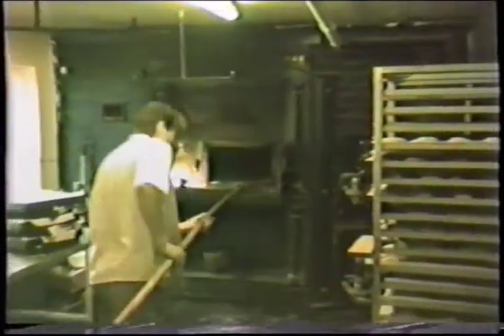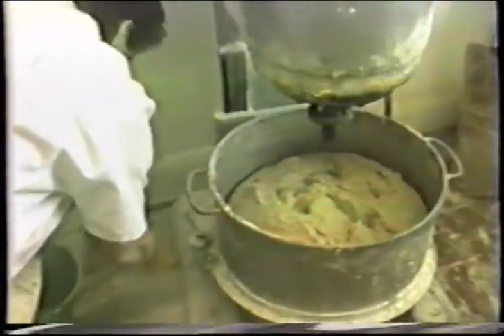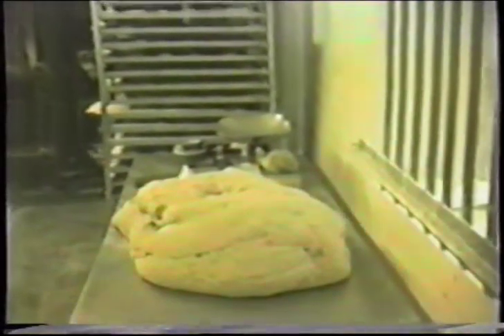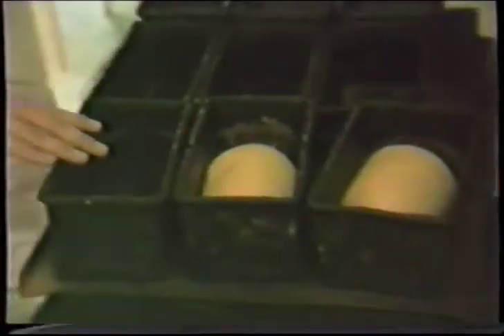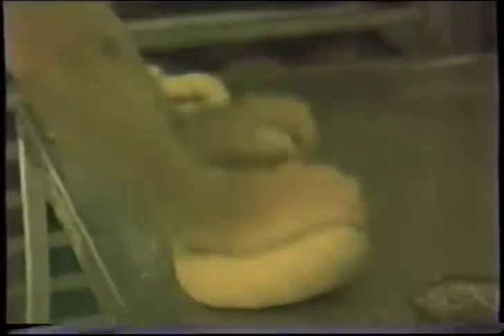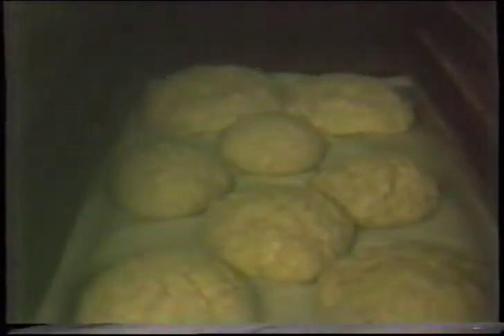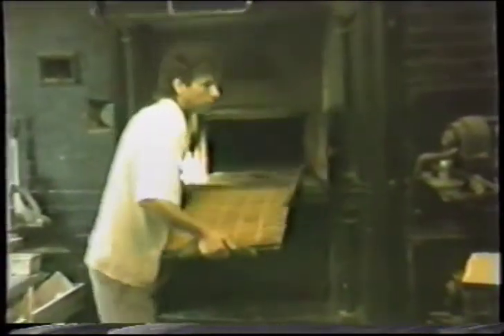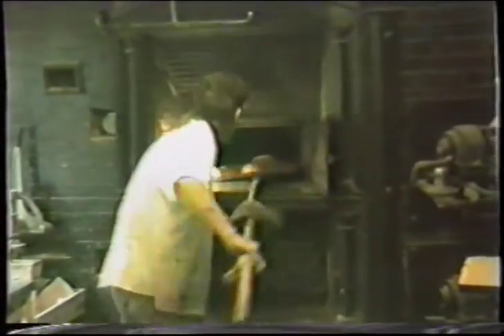Ladywell Wholefood Bakery May 1989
This is a short video filmed on the last day of baking at Ladywell Wholefood Bakery. Ladywell operated from 1983 until 1989 in a very old bakehouse that had been unused since the 1960's. It was based in the market square of Rothwell in Northamptonshire. Most of the equipment we used dated back to the late 1800's. We were early-ish pioneers in organic wholefood, vegetarian and vegan baked goods, breads, savouries and sweets. We delivered from Machester to London, primarily supplying small independent wholefood shops, like Hiziki and Ourobourous in Nottingham, Squirrels hoard in Newark, Manchester university and a range of shops and wholesalers in London including Neals Yard. We also supplied a few branches of Holland and Barrett. Featured in the video are myself (Derek aged 28) and Mark Jarman (30 ish). The main bakehouse is now offices and the back garden and barn were sold off for development, now flats/houses. This was all filmed on one of the first direct to VHS video recorders - rented for the day from Jeacocks Electrical store in Market Harborough. You will see the 1880 ovens made by the Globe Oven company of London in action - when we opened up the old bakehouse the ovens were coal/wood fired, but we had to convert to gas blowers as you can see in the Video. Many happy days working there with many interesting folk involved.